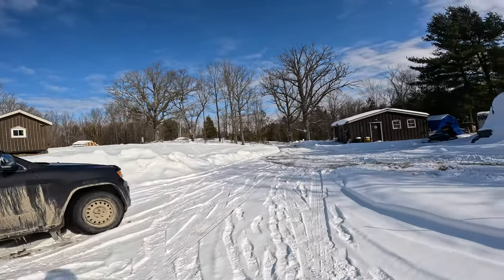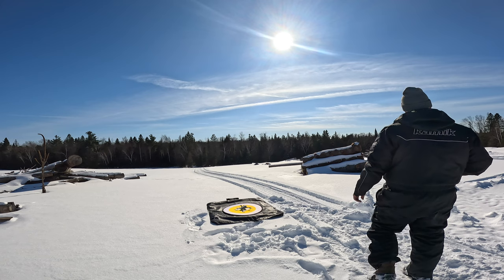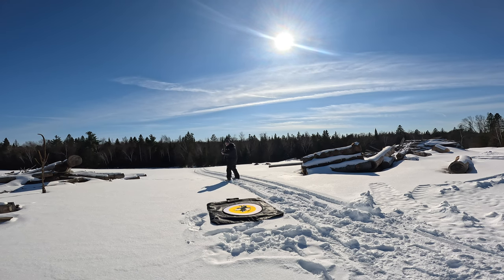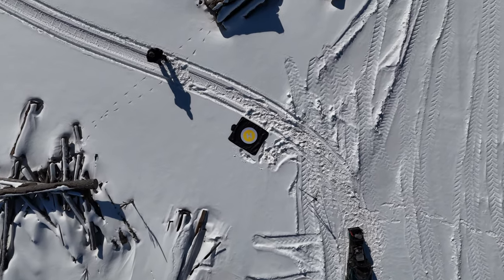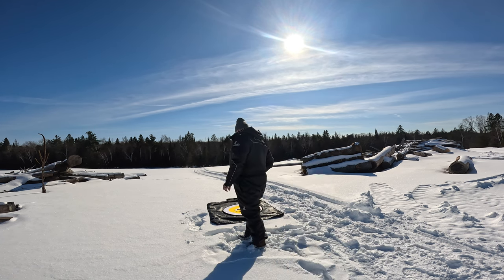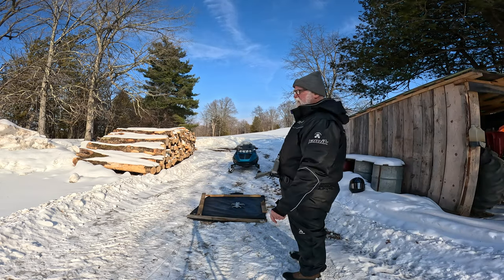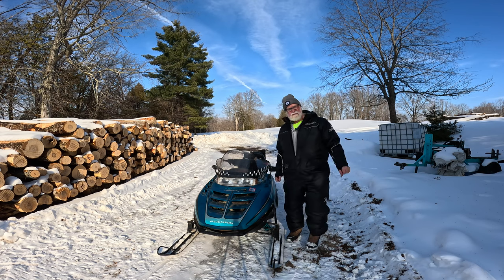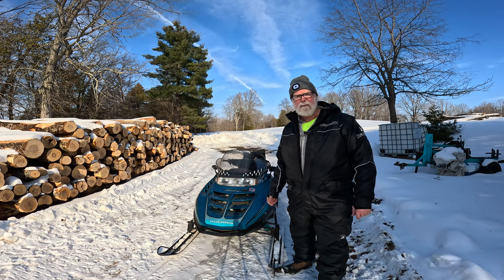The Best Snowmobile Adventure Of The Season (Drone Footage)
This was the last snowmobile ride this season! So lets grab the DJI mini 4 pro and hit the trails one last time this season on our snowmobile. As winter starts to thaw and the sun begins to shine, I can't help but wonder if this will be the final ride of the season. Will we be saying goodbye to the snow-covered landscapes and crisp winter air for another year? We will see!

0:00 Intro
0:40 Get ready to ride!
2:32 First stop
3:33 First drone flight of the day
10:19 Off to stop 2 and second drone flight
16:37 Time to pack up and head home